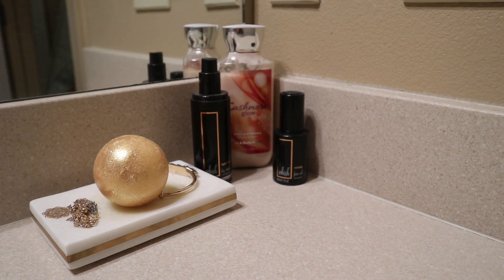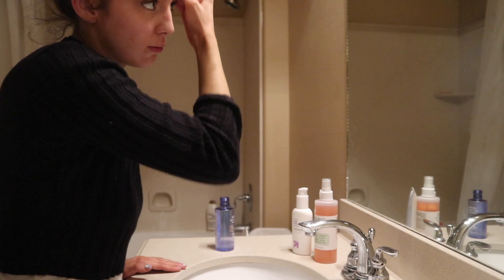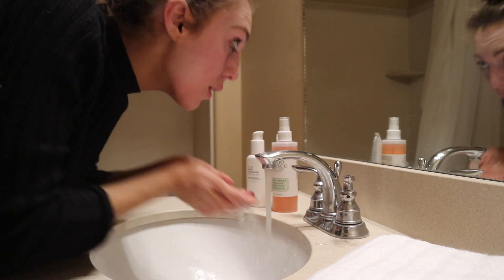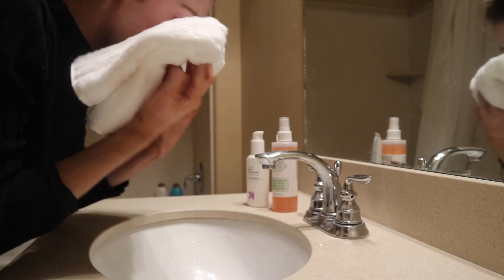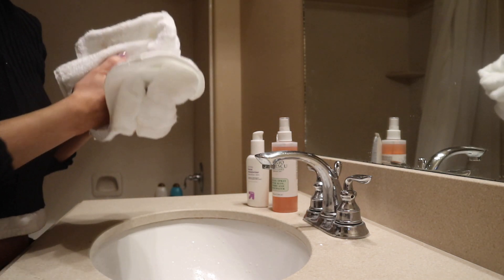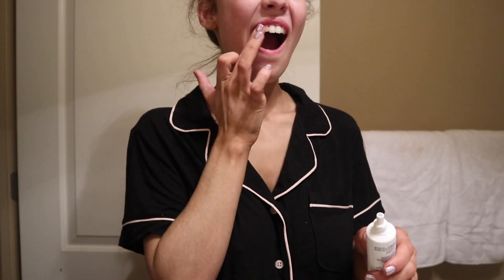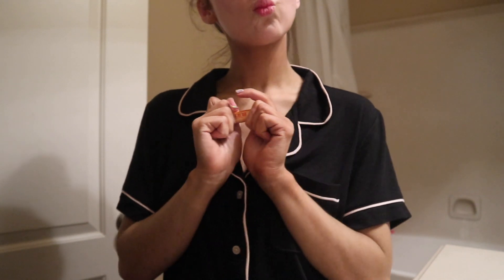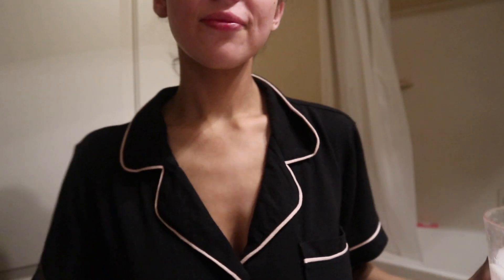Un-GRWM 2019 Skincare Routine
Getting Un-Ready With me. 2019 face/makeup routine